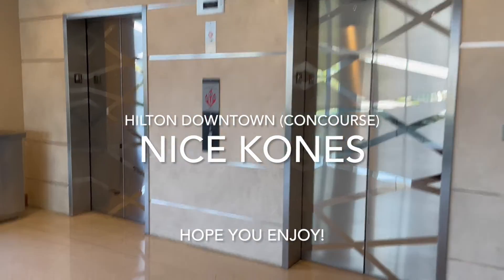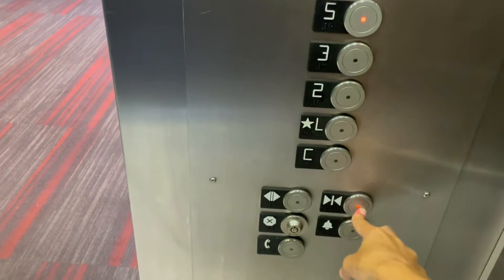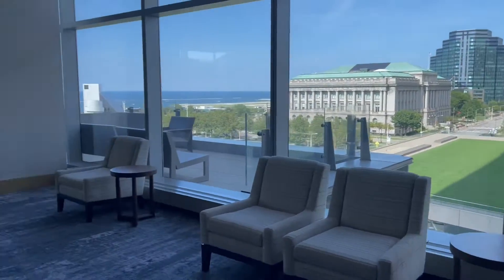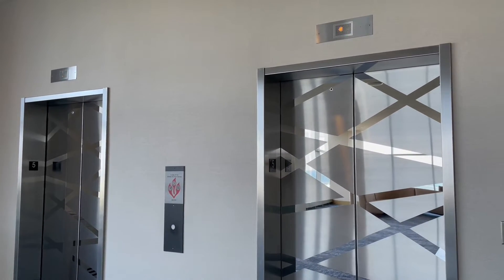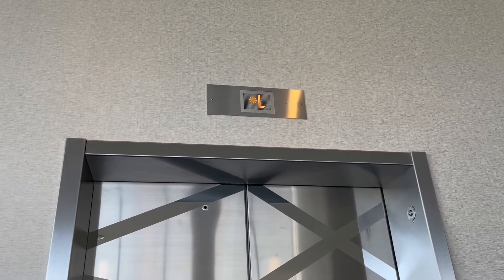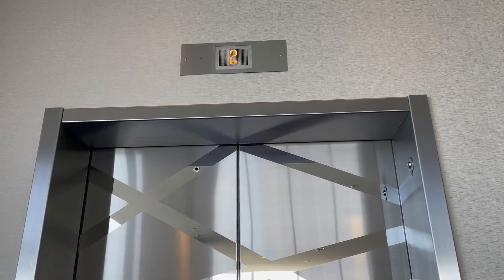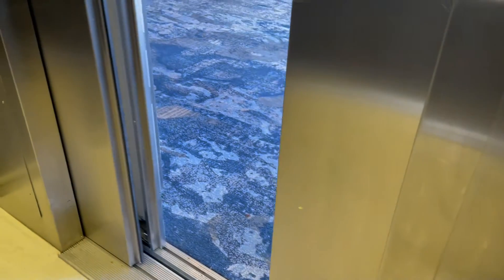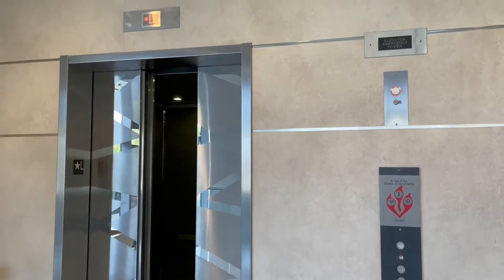KONE EcoSpace Traction Concourse Elevators @ Hilton - Cleveland, OH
(8/28/22)
These are similar to the main elevators except serve concourse levels. These have music playing unlike the main elevators which used to have music playing.

SPECS
Brand: KONE
Model: EcoSpace
Fixtures: KSS 140
Drive: Traction
Capacity: 3500 lb
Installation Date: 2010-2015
Camera Used: iPhone 12